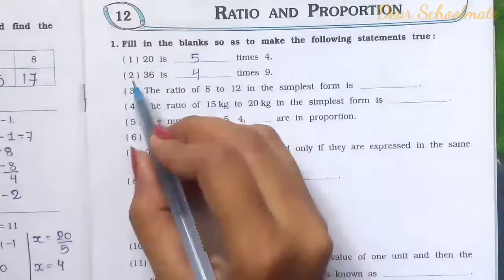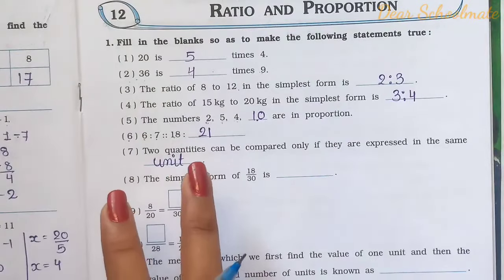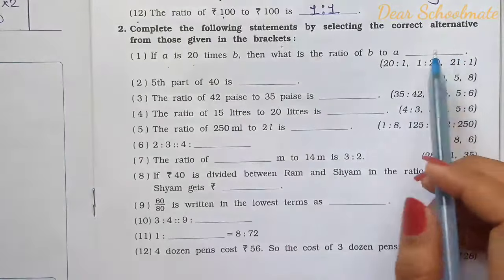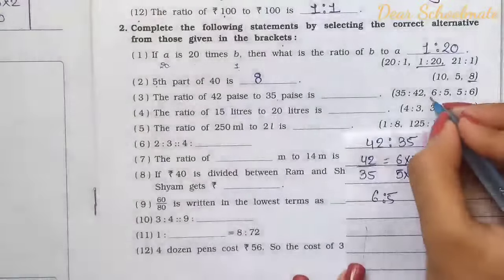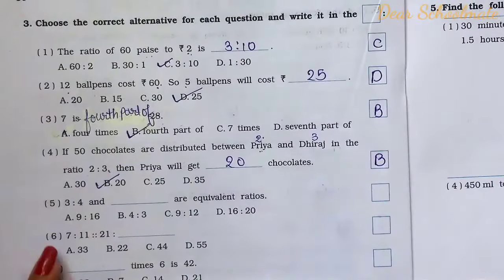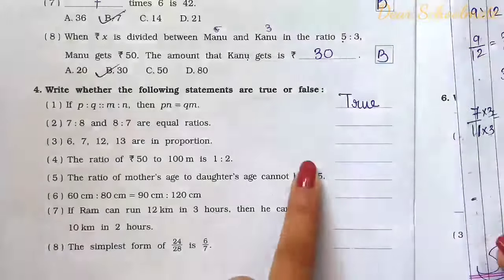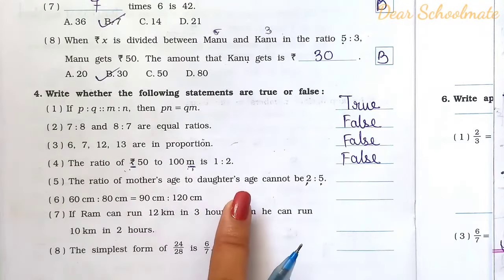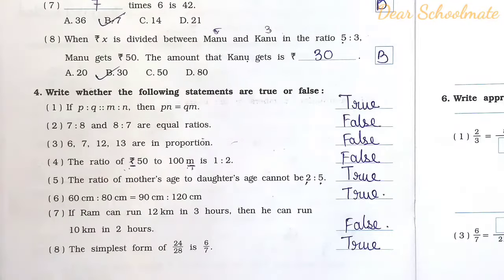Std-6 Maths | Chapter: 12 Ratio and Proportion | Part 1 | Vikas Workbook Solution | ncert